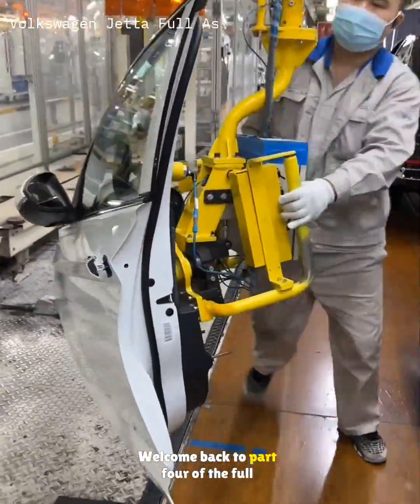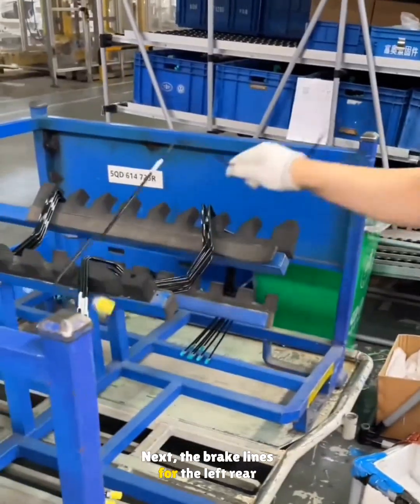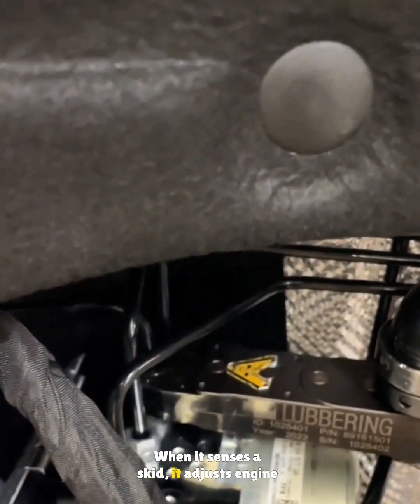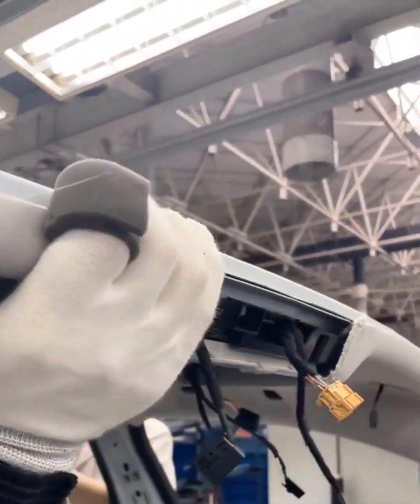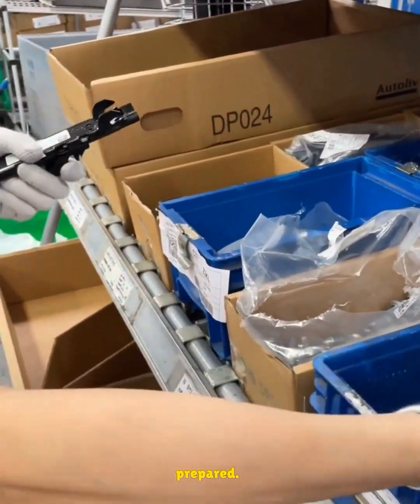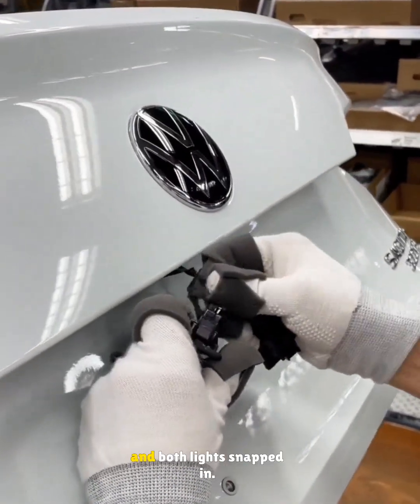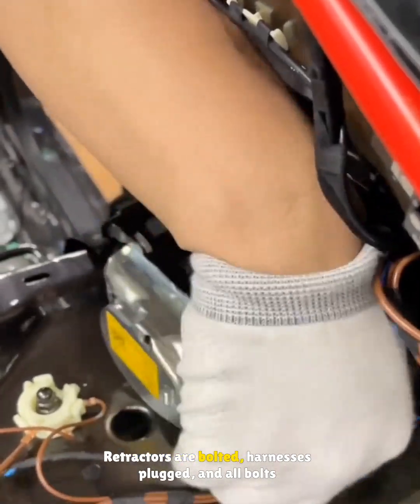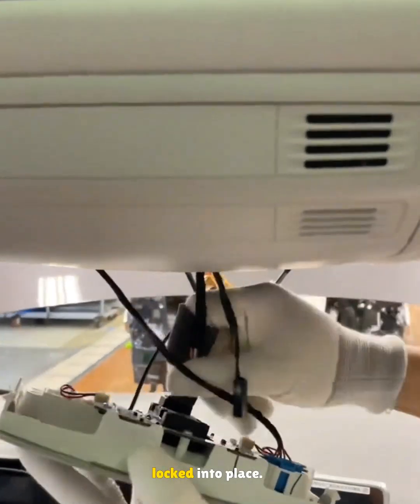Inside the Factory: Full Volkswagen Jetta Assembly Process – Episode 4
Take a close look inside the factory as the Volkswagen Jetta comes together step by step. From airbags and wiring harnesses, to brake lines, stability control, air conditioning, seat belts, headliner, and interior trim — every detail is carefully installed and tested. This detailed walkthrough shows how precision tools and skilled hands bring the car to life.